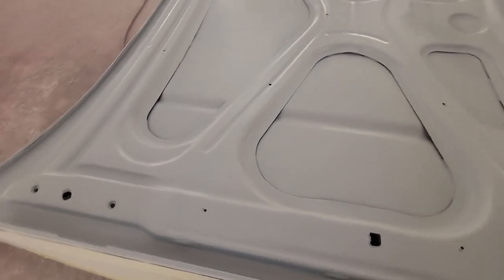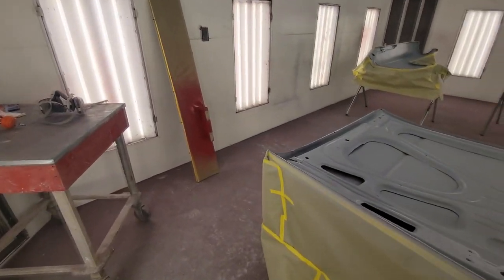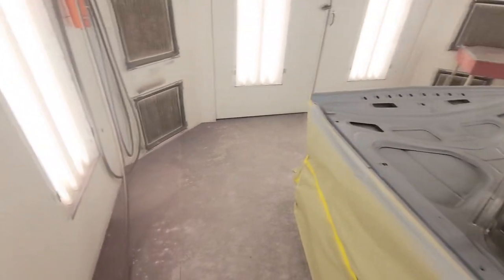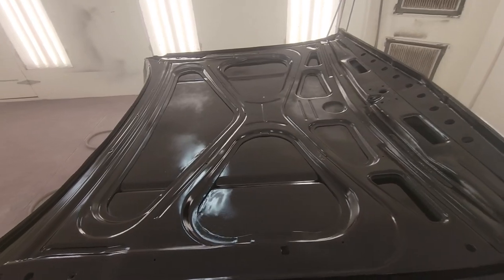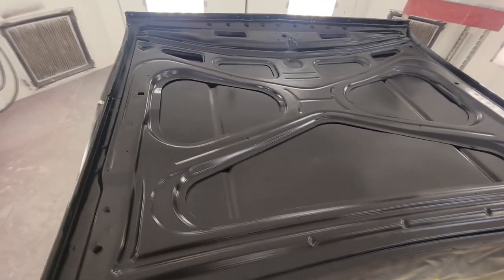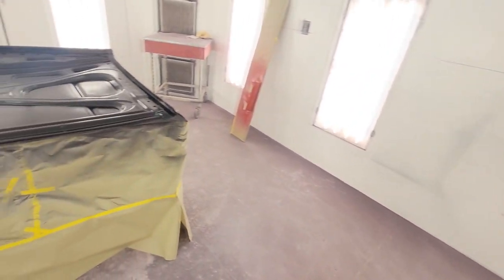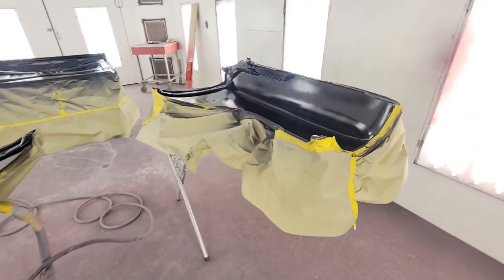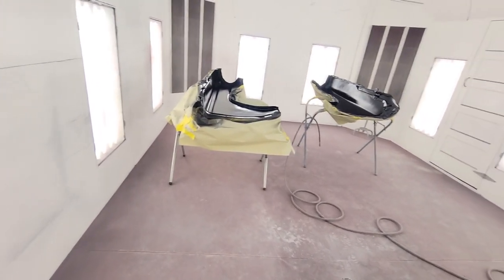How to Paint (Hot Rod Black) Single Stage Paint at Home [Matte Finish] FLAT BLACK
In this video I show how easy it is to spray hot rod black urethane paint at home. This color is such a clean looking color for the underside of your hood, fender wells, inside of your trunk and also interior panels. One of the coolest ways to give your car some serious attitude is to paint the out side of your car in this sinister color. I try to teach you all the essentials that you need to build your own hot rod, including welding , fabrication and painting on this channel.